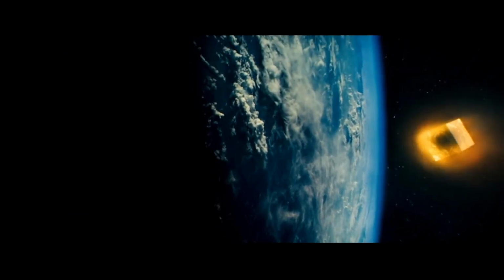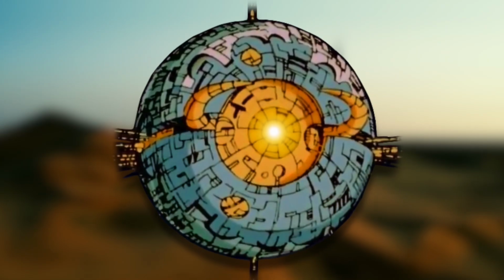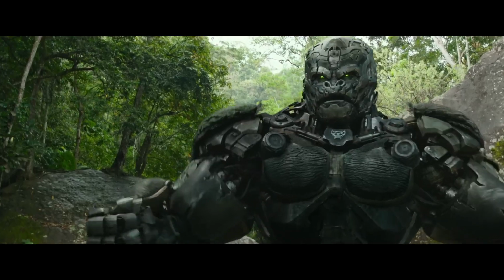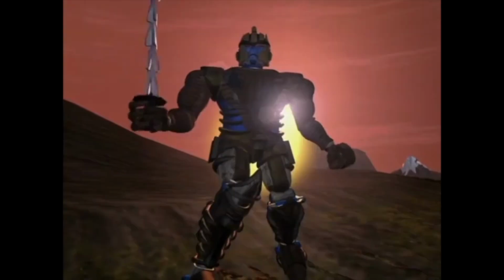TRANSFORMERS RECAP - Everything You Need to Know Before RISE OF THE BEASTS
The Transformers is a massive franchise that spans thousands of years across seven movies. A lot of the backstory might be lost on you, so we are here with an easy explainer to breakkown the Transformers, Autobots, decepticons, Dinobots, Unicron and more before you see Rise of the Beasts.

Thanks for supporting our channel!

Edited by Randolf Nombrado and Lee Mazzio

The Transformers franchise is absolutely iconic. The latest installment, Rise of the Beasts, looks to be just as explosive, despite the franchise's creator, director Michael Bay not being in the driver's seat for this one.

So let’s go over everything you need to know before seeing Transformers: Rise of the Beasts. And whether or not this is a true prequel to the franchise we know– or the start of a brand new timeline.

As we said earlier, Bay's Transformers timeline starts [clip: ”before time began” ] with the All Spark.

Doug: The All Spark?

Essentially it’s a magic space cube that can create life out of inorganic material.[clip] It's the source for all “non-biological life” in the transformer’s universe.[clip]

Around 45 billion BC, a giant planet-sized Transformer named Unicron goes dormant in our solar system. [still] Life begins to form on its surface and eventually Unicron becomes planet Earth. [clip]

Flash-forward to 65 million BC, and a group of aliens known as "The Creators" [clip] visit Earth and other planets, covering them with seeds of "Transformium" that can convert ORGANIC life into Transformers.[clip]

Doug: Wait Transformium? Really? That sounds just as made up as “Unobtainium”

Actually, Doug, Unobtanium is a real engineering term. It’s something that, in theory, could solve any problem you’re having.

Doug: “Oh! So like “ we could travel to Mars in a day if we had some Unobtanium”

Exactly - [clip] Transformium however is completely made up - but more importantly, it’s the material used to create Transformers - AKA Cybertronians. (Sigh-ber-tro-knee-uns)

Doug: Wait, I thought that was the All Spark?

Fair - it's confusing. The All Spark is what gives Transformers life. It activates them. If the Transformers are Frankenstein’s monster, then the All Spark is the thunderstorm and Transformium is… the dead body parts used to make him [Clip]

The Transformium created the Dinobots, and as cool as they are they basically remain dormant until they’re needed in the fourth film.[clip]

Doug: Oh, we're already at the fourth film! Neat, we’re moving by quickly.

Actually, Doug, we’re not even at the first film.

Doug: WHAT?

Yea, but these movies are like 50% backstory anyways, so by the time we do get to the first film, we’ll technically be halfway through them all

Doug: Oh - okay then carry on…

Meanwhile, Cybertron is created and a vibrant society of Cybertronians begins to prosper.[clip]

Doug: Wait, who’s Cybertron?

Not a “who” but rather a “where” - more specifically its the homeworld of the Transformers, and the battleground that forever cements the Autobots and Decepticons as immortal enemies.[clip]

Doug: Autobots? Decepticons?

There are two warring factions of the Cybertronian race. There are more factions, such as the Dinobots, Terracons, Predicons, and Maximals, [stils] - but all you really need to know is Autobots = good, Decepticons = bad